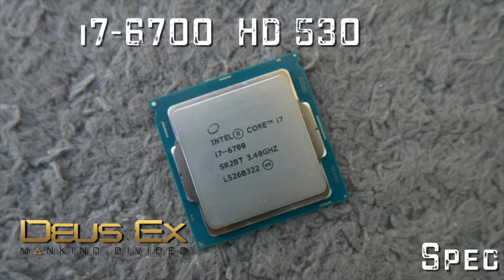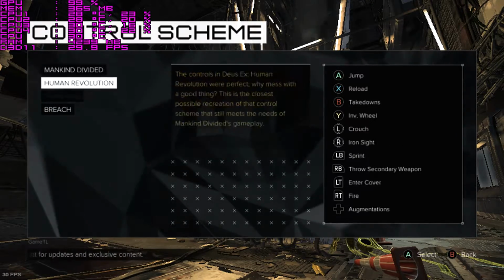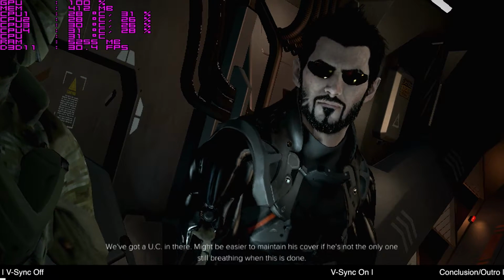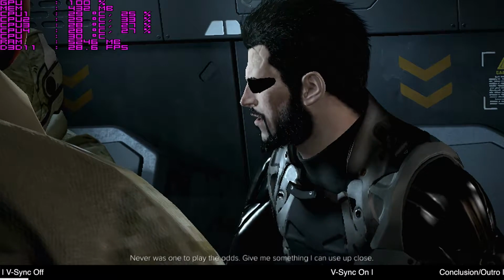Intel HD 530/Deus Ex MD Lowest Setting 800x600 Benchmark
Forget about playing Deus Ex: Mankind Divided on HD 530 at 720p
Let's try the LOWEST SETTING in the Game. So its playable
[ Integrated GPU Intel HD 530 with i7 6700 ]
Software : FPS Counter w/GPU, CPU Usage/Temp | MSI Afterburner Bundle RivaTuner

Computer Spec :
CPU : i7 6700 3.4GHz to 4.0GHz

Cooler : Cooler Master Gemin II M4

RAM : Corsair LPX (2x4) 8GB DDR4 3200Mhz at 2133 because of the motherboard

Motherboard: Asus H170 Pro Gaming

GPU : Intel HD Graphic 530

Storage: Seagate Barracuda 7200.14 Desktop
[Good Enough, Don't Effect Performace]

PSU : CS550M 550 Watt Gold 80+

             Curbi - Dime